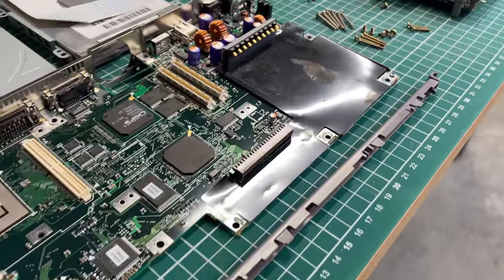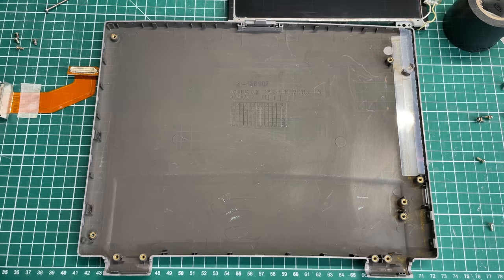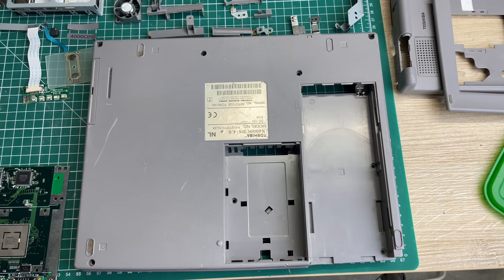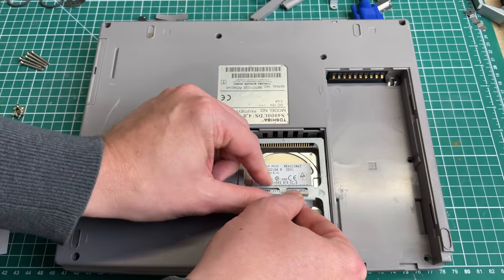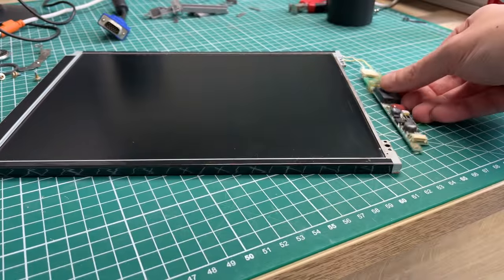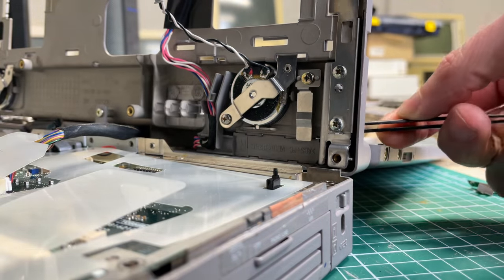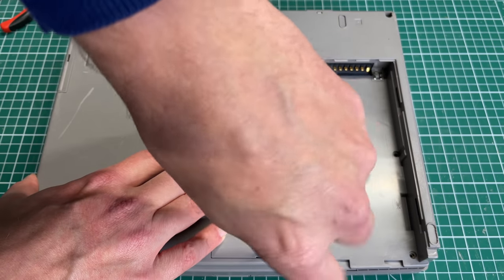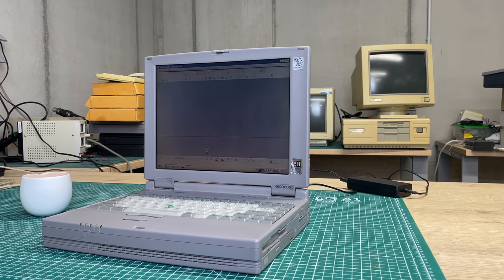Lets rebuild the Toshiba Satellite 4000CDS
In the previous video we did a complete teardown of the Toshiba 4000CDS.

Now its time to put it back together again.